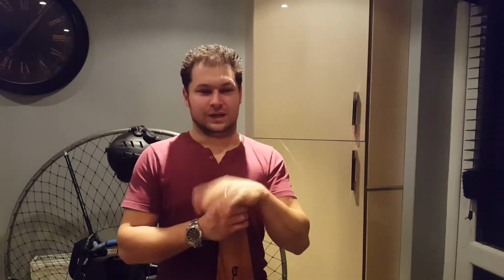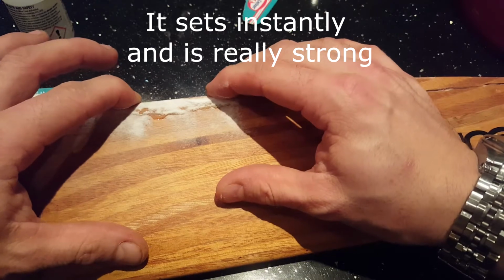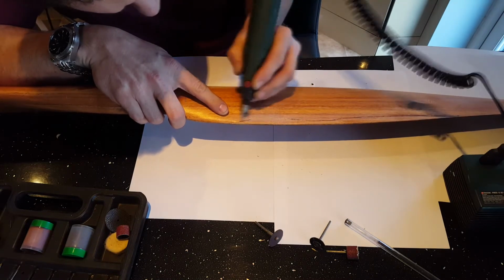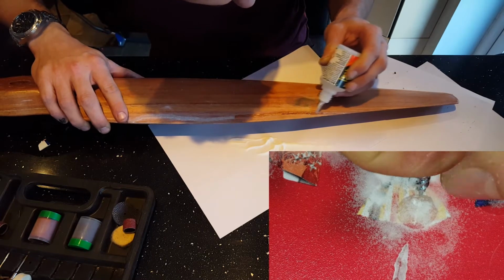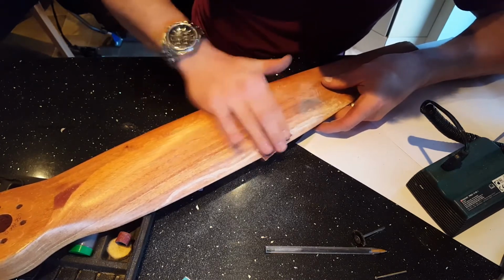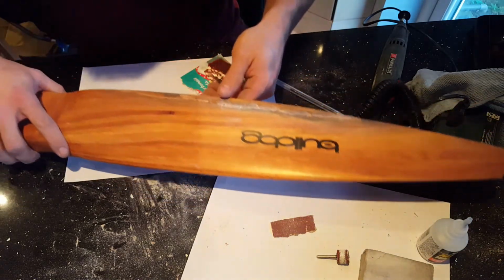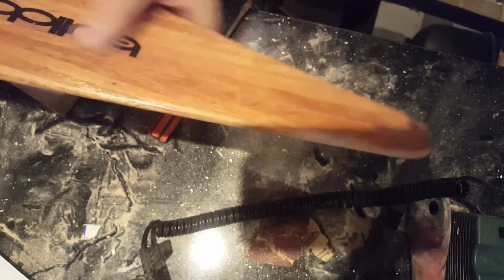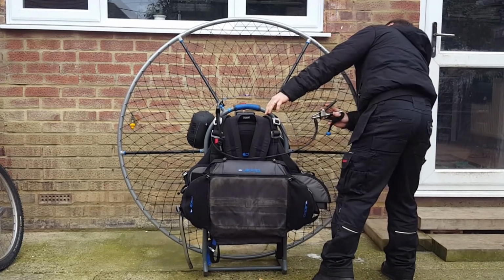How i repaired my wooden paramotor propeller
So after my first little mishap, I broke my prop, I know that I will most probably damage it again at some point during my journey, into the air. So I decided to repair it.